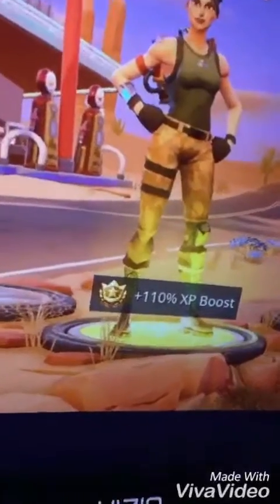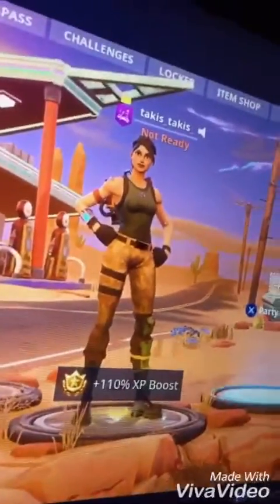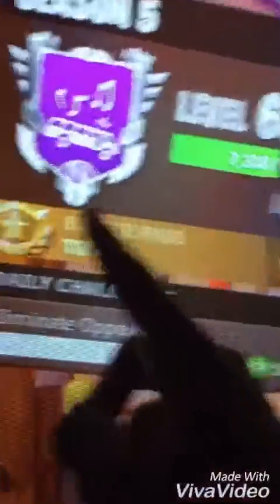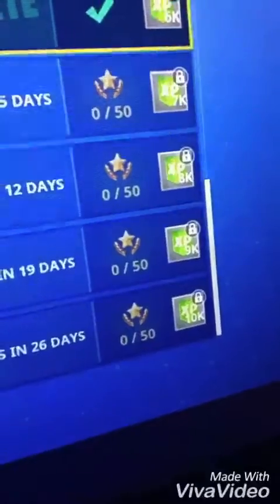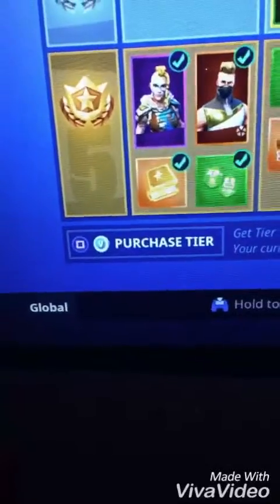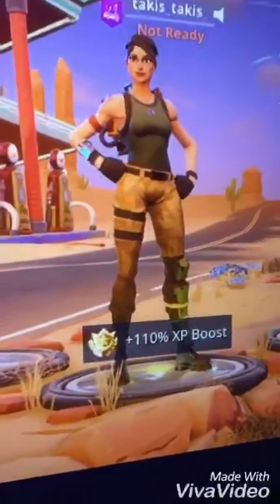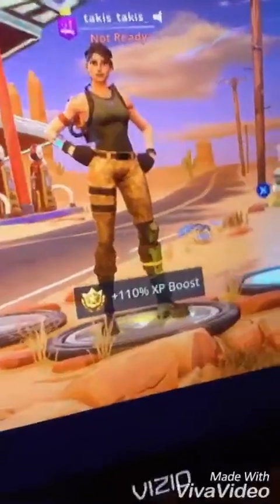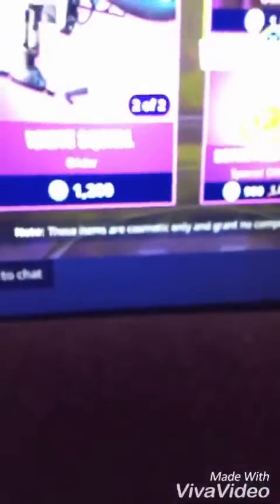5 Ways To Find FAKE DEFAULTY BOIS